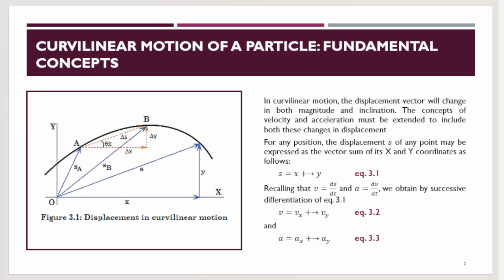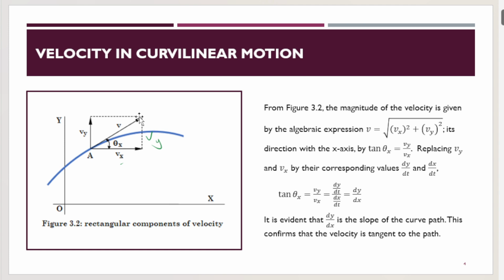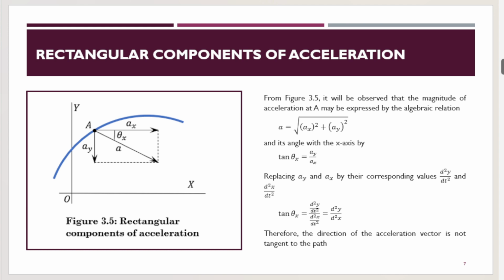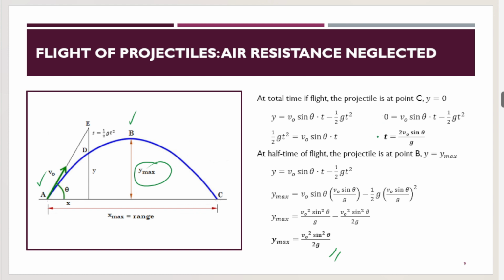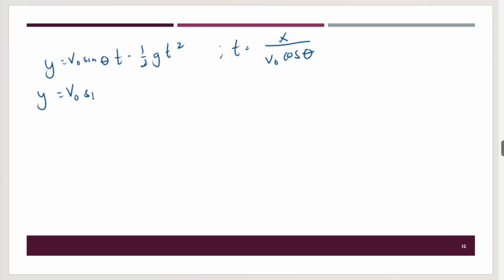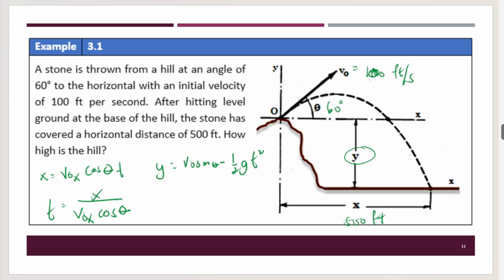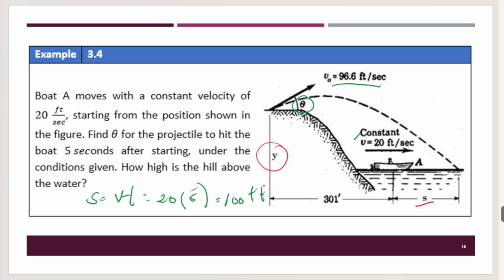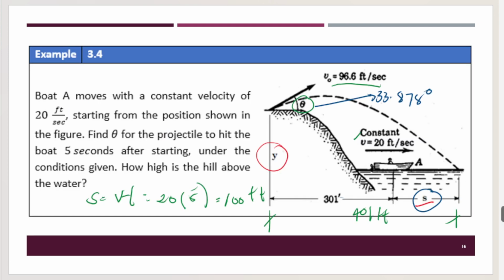Lecture 3 Part 1 BES6M Dynamics 2nd Semester SY 2022 2023